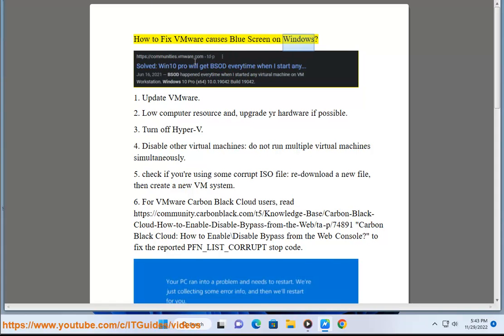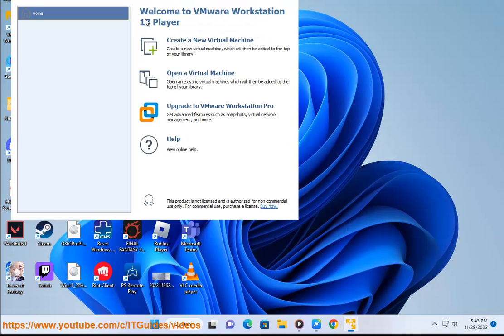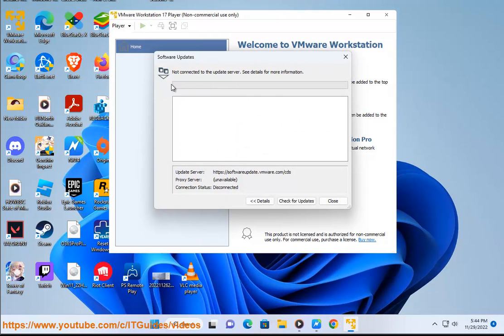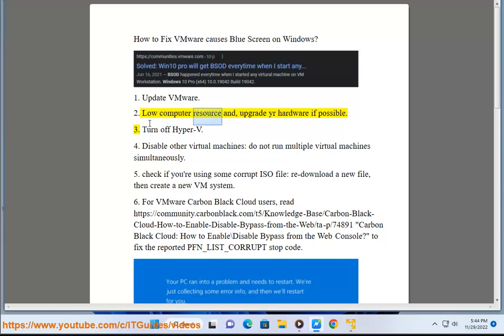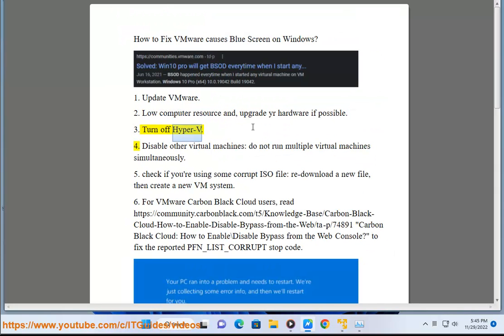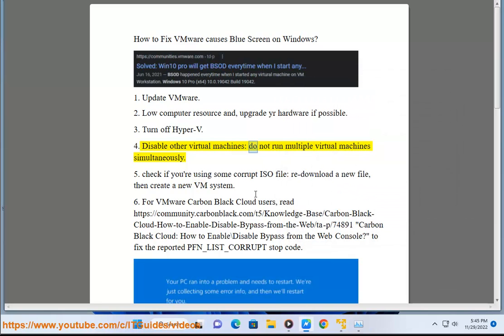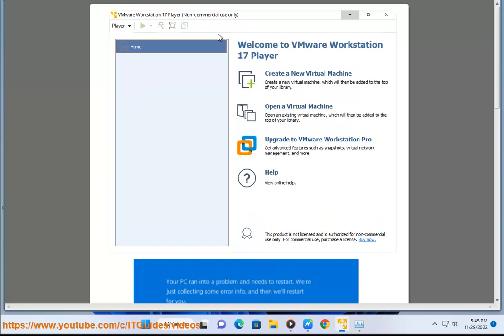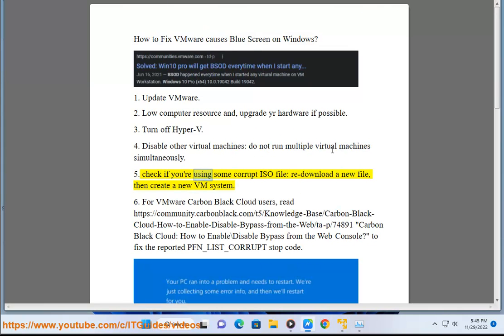Fix VMware caused Blue Screen on Windows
Here's how to Fix VMware caused Blue Screen on Windows.

Useful links:
1. "Carbon Black Cloud: How to Enable\Disable Bypass from the Web Console?"
2. "Troubleshoot a Windows blue screen in a Fusion virtual machine (1024460)."